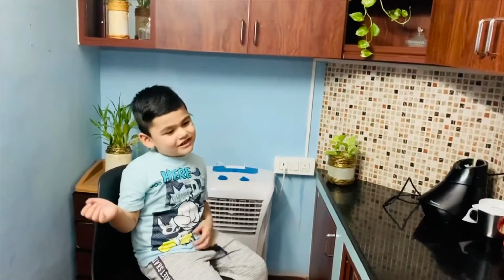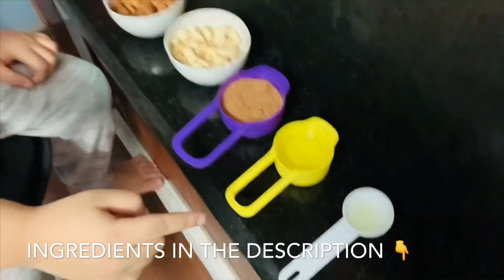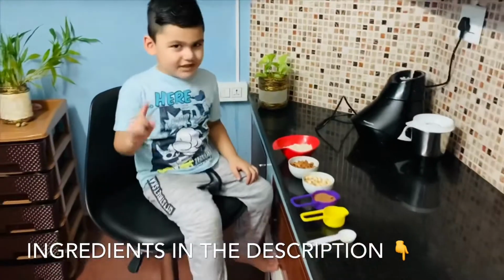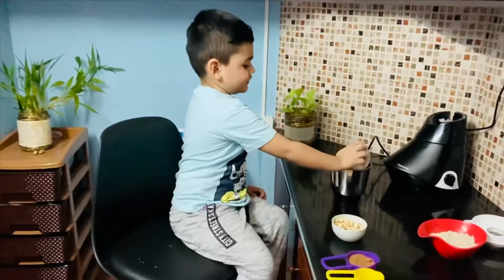Healthy Chocolate Spread🤎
Hey guys!
Hope you are fine and safe...

Ingredients 📌

 Powdered Palm sugar 1/2 cup ( you can also use white sugar )
Roasted Almonds 1/2 cup
Roasted Cashews 1/2 cup (you can use any other nuts like peanut, hazelnut, pista etc)
Oil 1 to 2 tbsp
Vanilla essence 1/2 tsp
Salt

 Have a great cooking !

God blesssssss